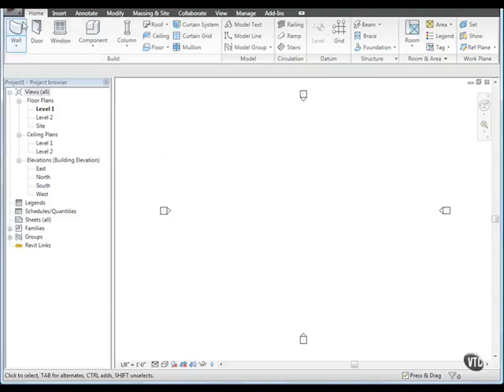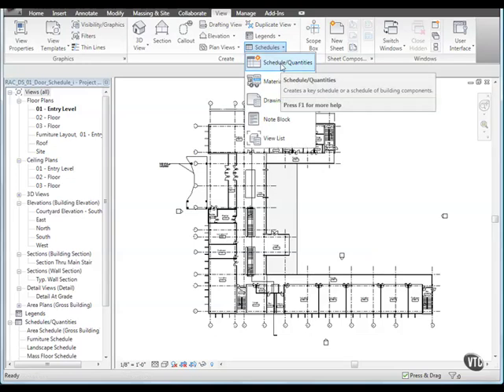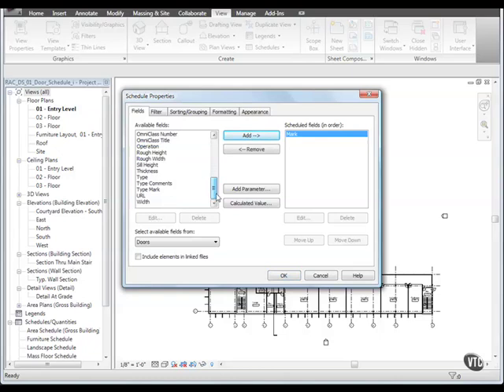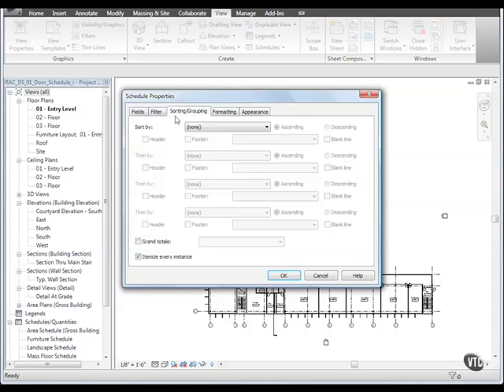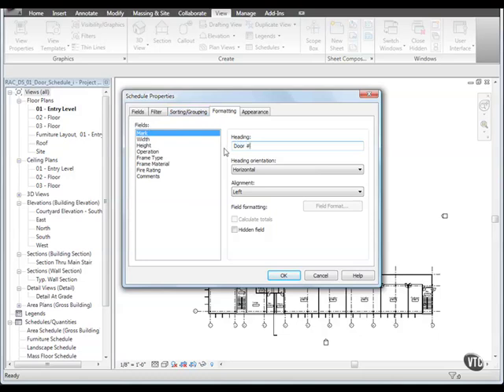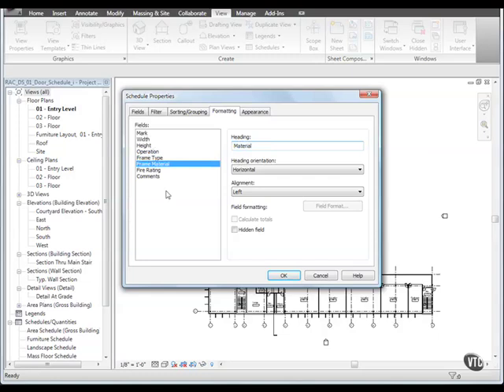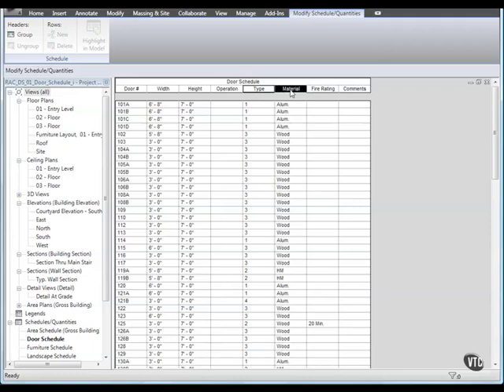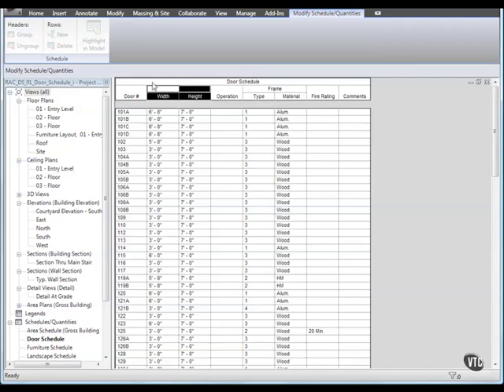How To Create A Door Schedule On Revit Architecture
This Video Illustrate How Door Schedules Are Created On Revit Architecture...